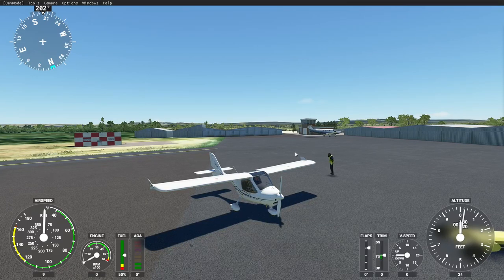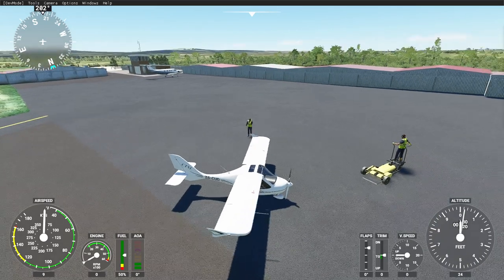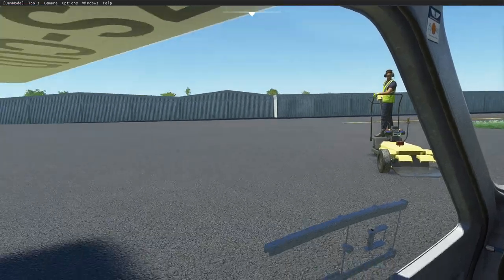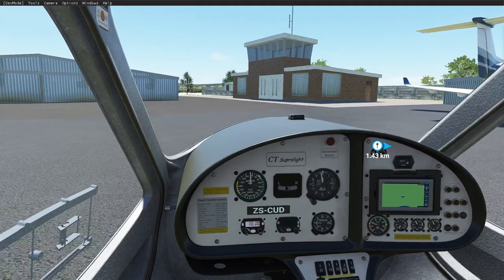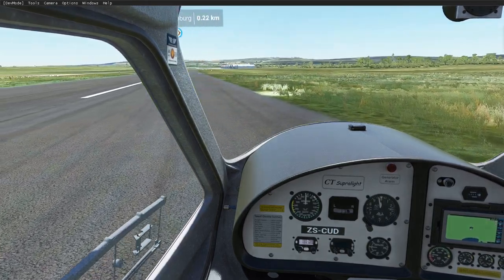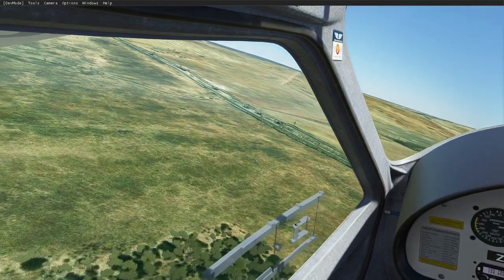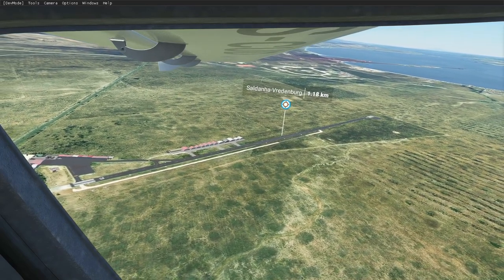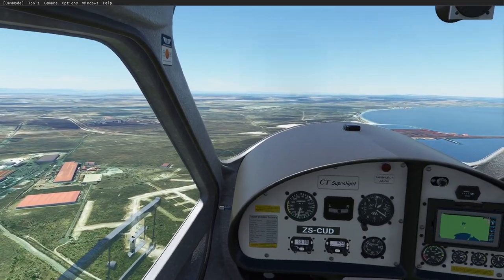MSFS 2020 Saldanha airport by NMG simulations review.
This is a amateur's review of the NMG simulations Saldanha airport in South Africa.